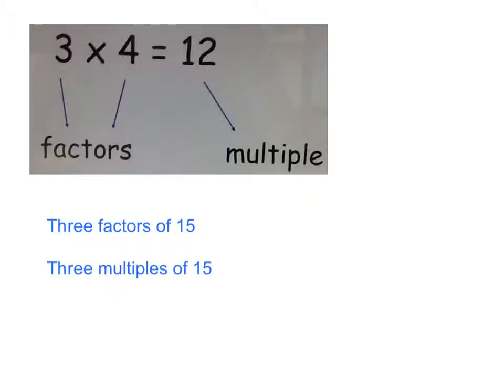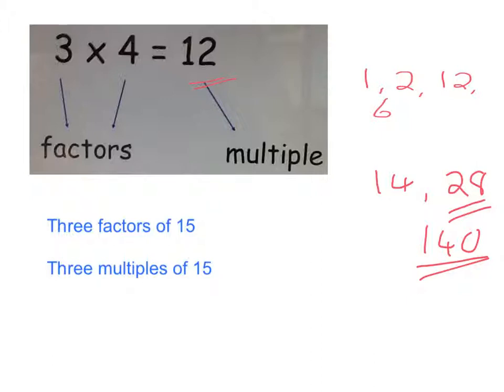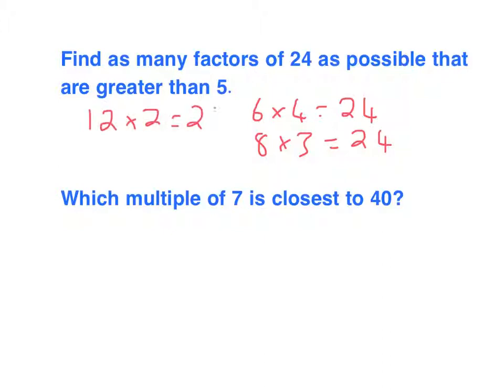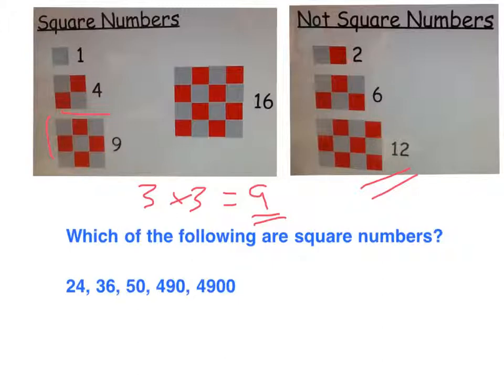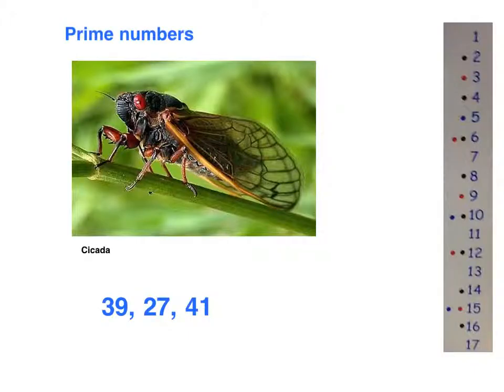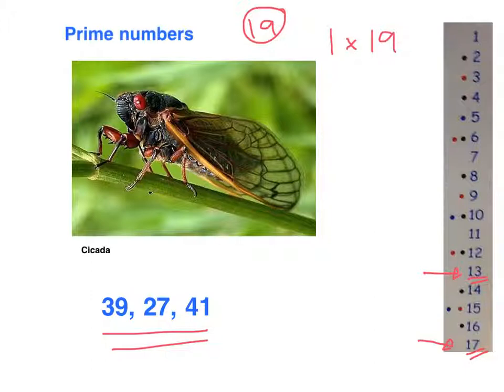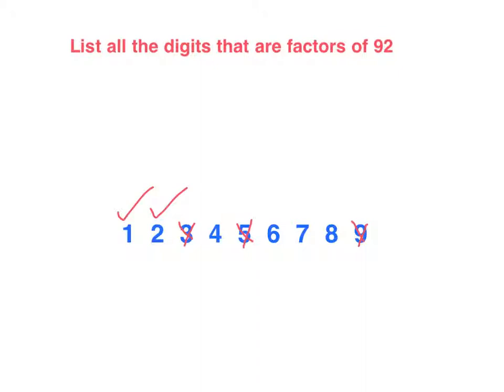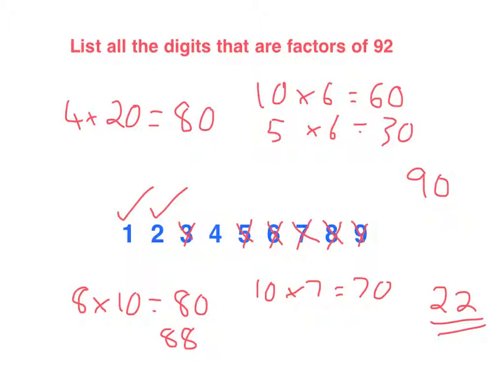Properties of Number, Getting Secure